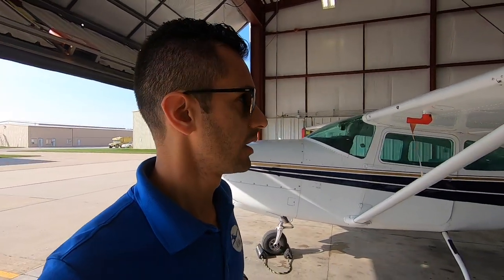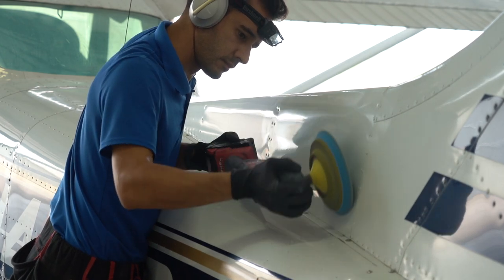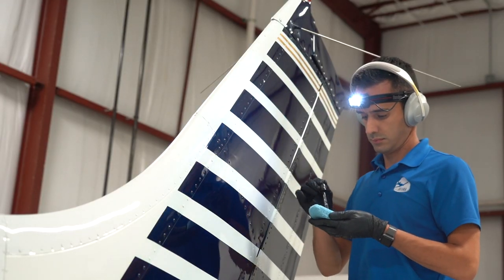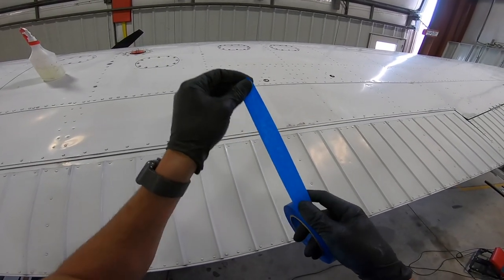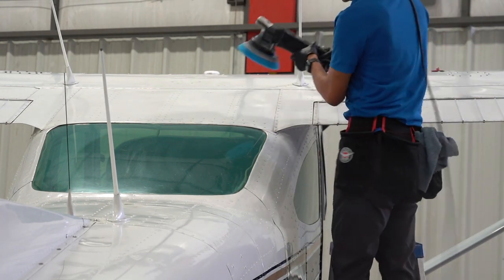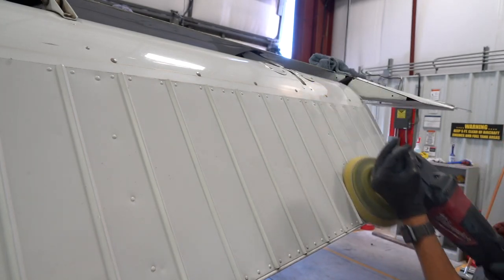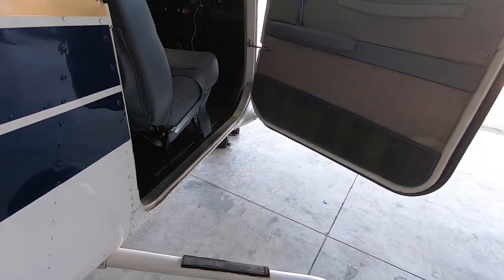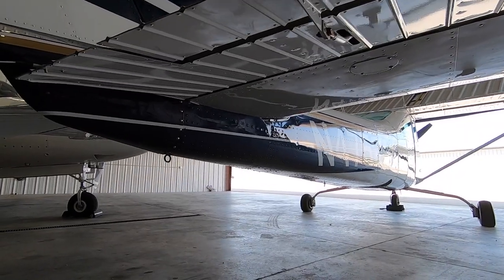035 - Cessna 182 Intensive Paint and Leather Restoration / ceramic coating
This Cessna 182rg flew in all the way from New York for an intensive paint correction. The paint had faded significantly and was actually quite thin in certain areas. A 2 step paint correction brought back the shine, before locking it in and protecting it with an ultra durable ceramic coating. As part of this process, I also set up a test area where we use a gloss meter to measure the paint improvement from dirty and oxidized , to cleaned, to rough cut, to final polish, and coating.

Then we shifted our attention to the inside, doing a quick refresh on the leather seats using the @geist.leathercare system. Filling some leather cracks with leather filler, then obtaining a color match with the leather color scanner.

Exterior Wash:
Gtechniq W5 Citrus Degreaser
Optimum No-Rinse
Eagle Edgeless Microfiber Towels (good for washing)
The best drying towel ever (not in this video)
Drying Aid/Sealant

Hand Pump Foamer

Leather Cleaning
Colourlock Strong Leather cleaning solution
Colourlock Wooden Leather Scrubber
Yellow Leather Scrubber

These videos are not made to teach you how to detail an aircraft, and often, I don't show all of the steps involved in the process. I'd be happy to answer any questions, but cannot assume any liability for attempts at detailing. Aviana is not responsible for property damage or injury incurred as a result of any of the information contained in this video. Use this information at your own risk.